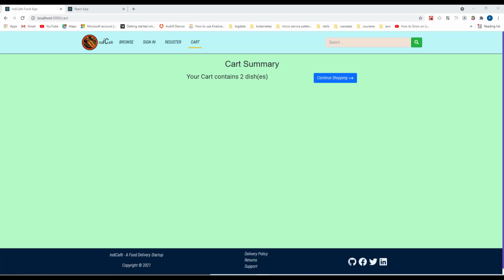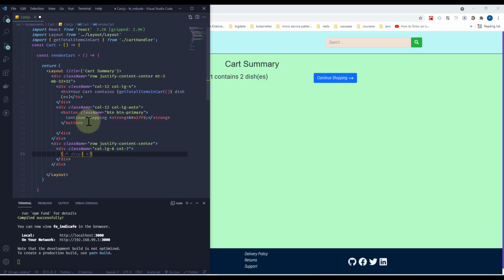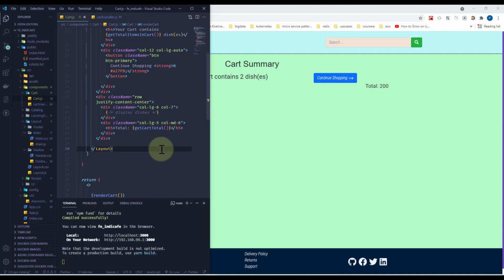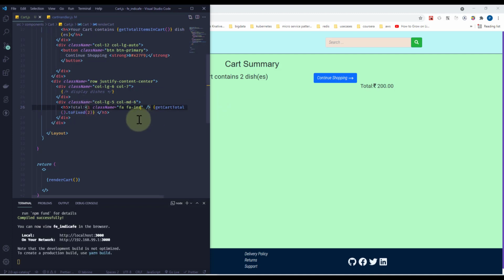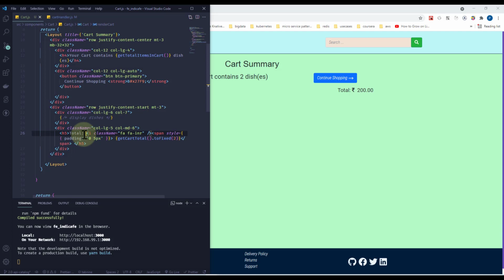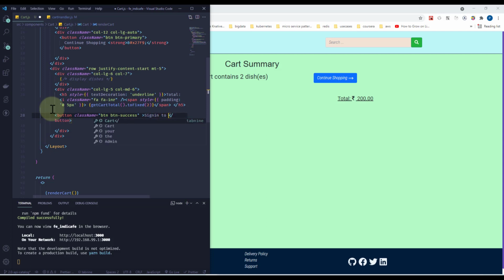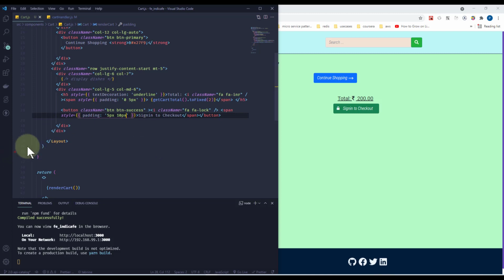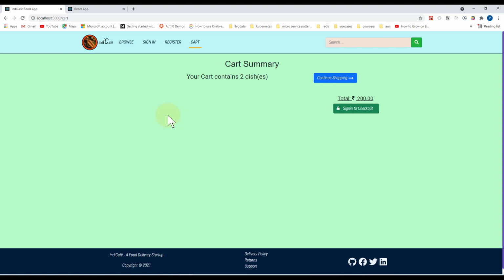4 5 Cart Unauthenticated view render cart